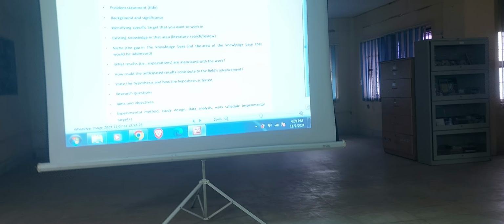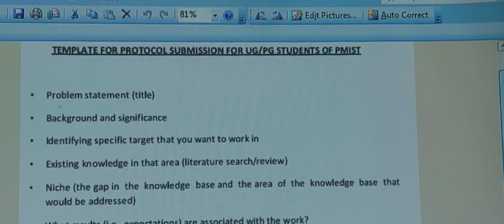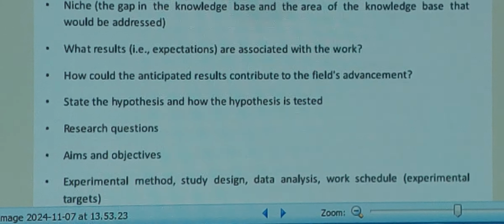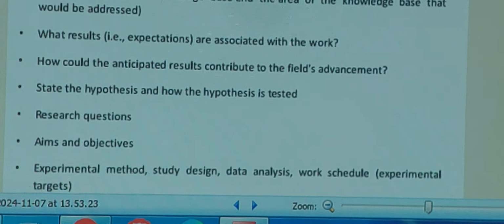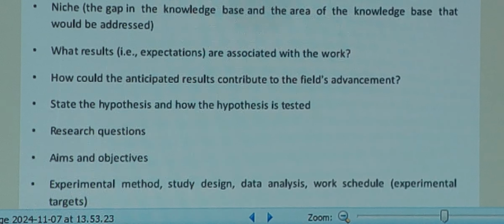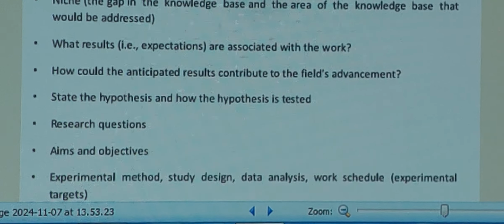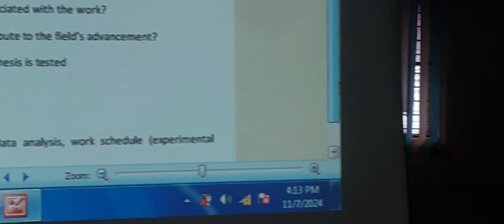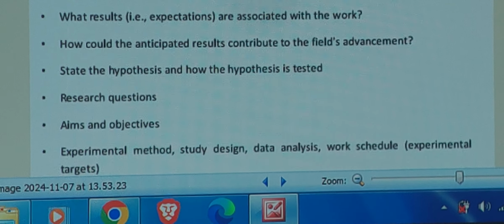Research training for newly joined faculty members in Library@ PMIST by Professor Pitchai Balakumar